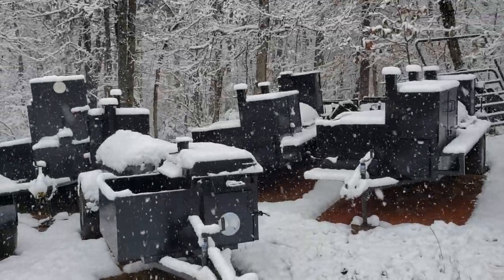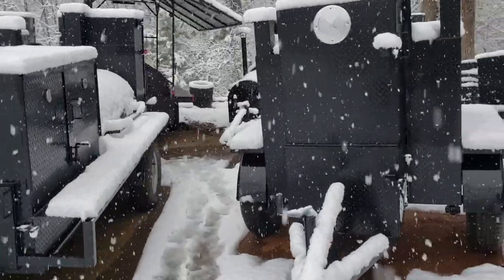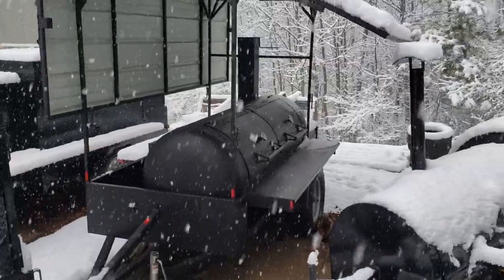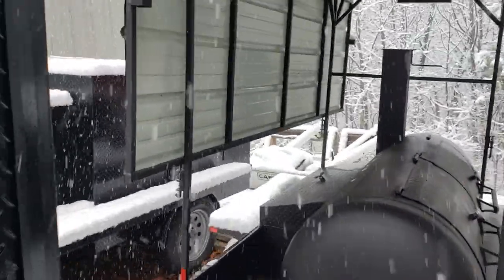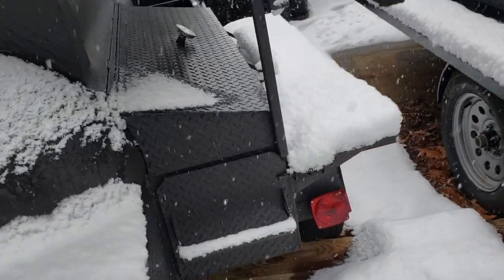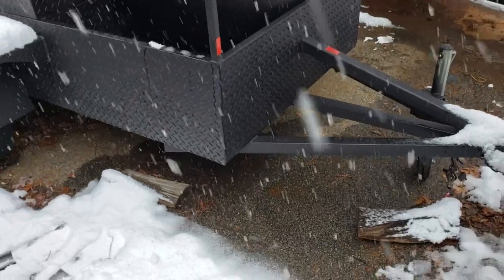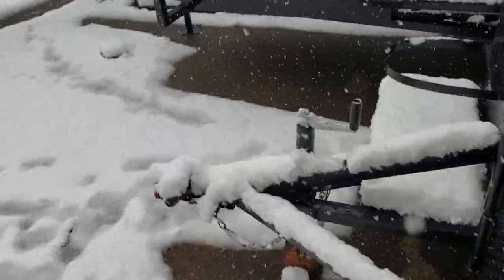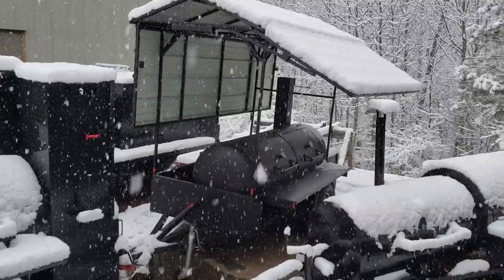Atlanta snow storm 2020 why bbq pitmasters need a roof ?? bbq smoker grill trailer for sale rentals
Why do bbq smoker grill trailers Need a roof ??
Snow storms.. sun burn.. rain.. wind
Bbq pitmasters get yourself a roof
We custom design and build roofs
Bbqsmokerpros.com
Get your Free build sheet